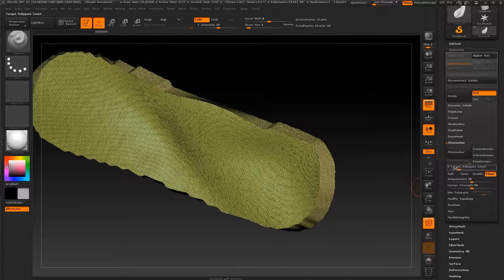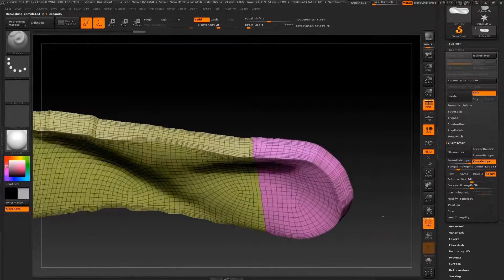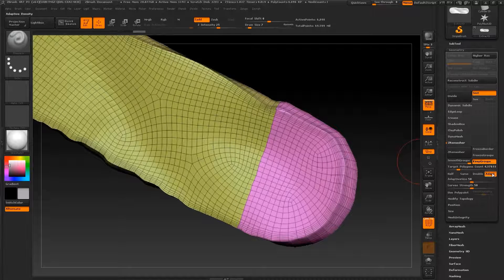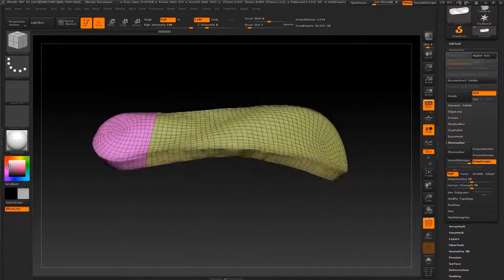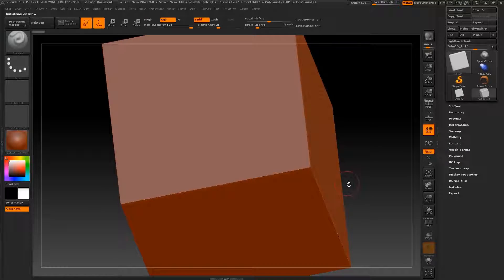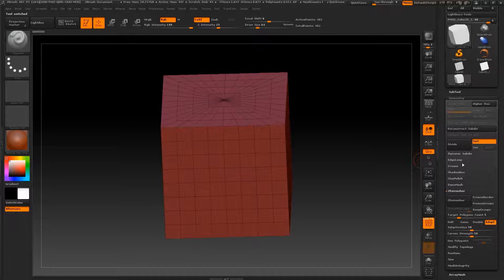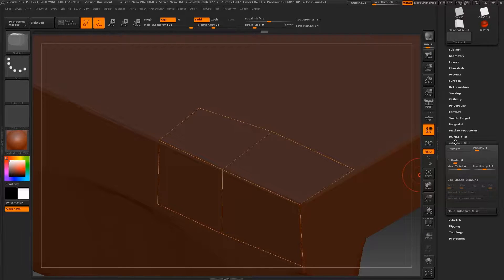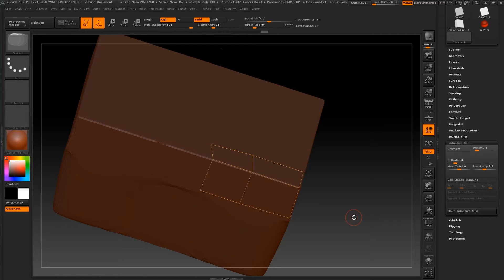EASY ZBRUSH - ZREMESHER/TOPOLOGY BRUSH/ZSPHERE RETOPOLOGY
UV / UNWRAP - ZRemesher/Topology Brush/ZSpheres

Easy Zbrush explaining shortcuts that I use in most of my projects. Hope you find it it helpful!

 if you like, so these movies pop up in searches.